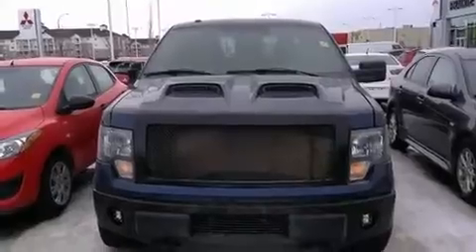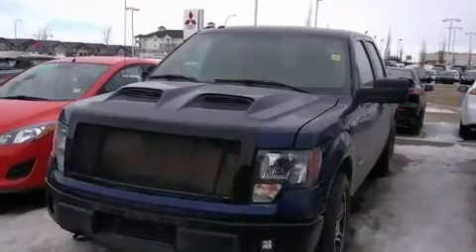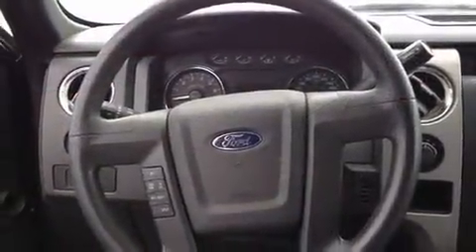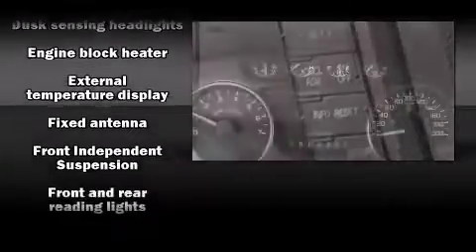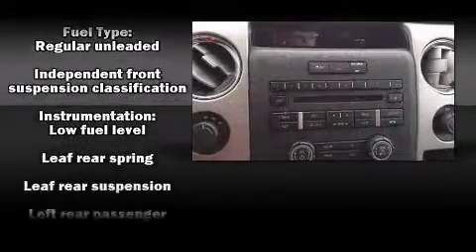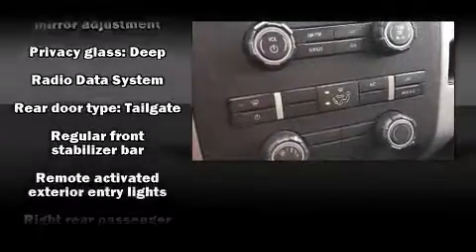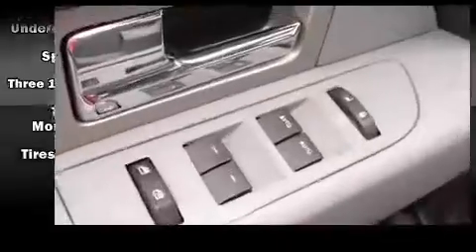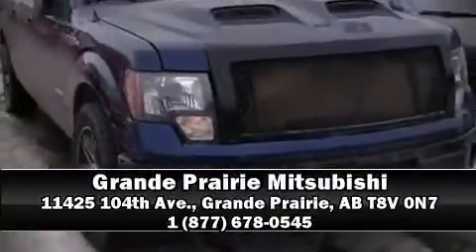2011 Ford F-150 - Grande Prairie, AB - Stock# 14LAN3890A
Lets start things off by saying that this truck is epic! This beauty was driven only twice this winter, as it spent the remaining time in a heated garage! This 2011 Ford F150 ECOBoost has been customized to just the perfect amount. Great on fuel economy and tons of power! After-market add ons include rims, tires, front end, hood, bumper, headlights and taillights! With only 54,000 KM this truck has remaining warranty and is an amazing truck for the Grande Prairie summers! Speak with...